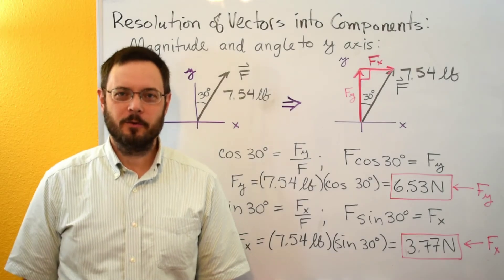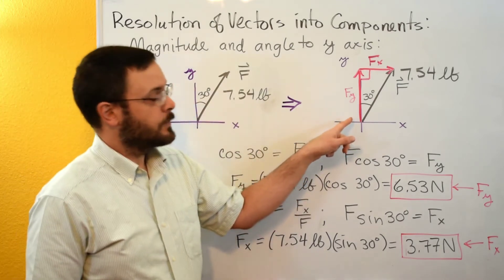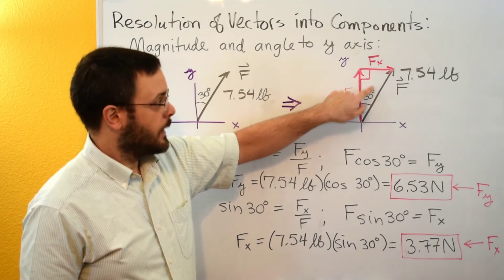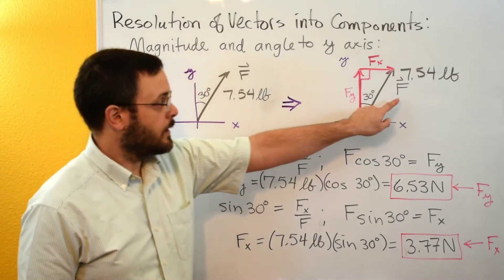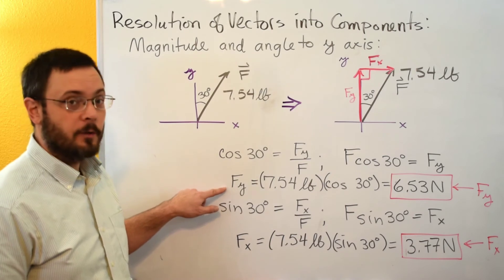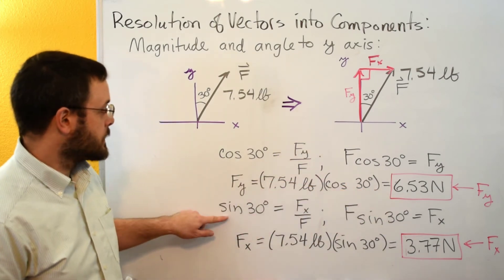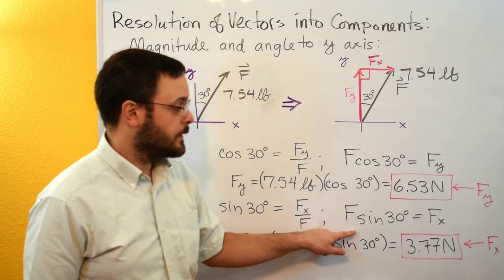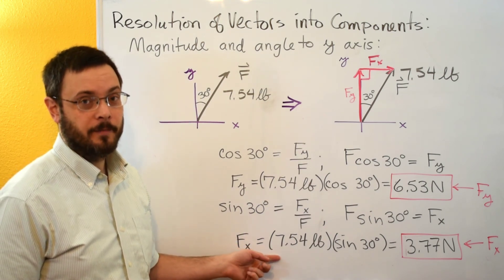Statics - Resolving Vectors into Components 2 - Angle to y Axis Specified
This video shows how to resolve vectors into components.  This vector is specified with a magnitude and an angle to the y axis.